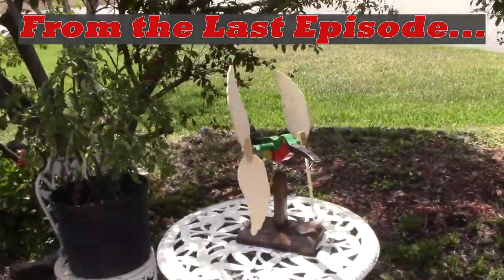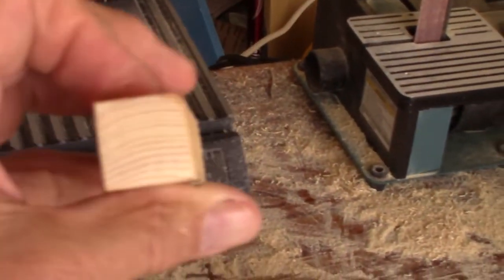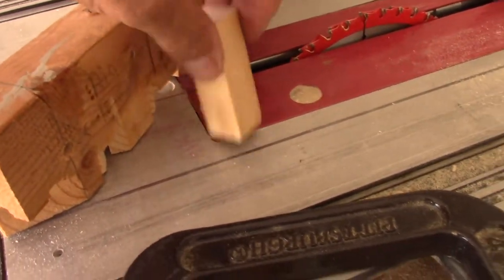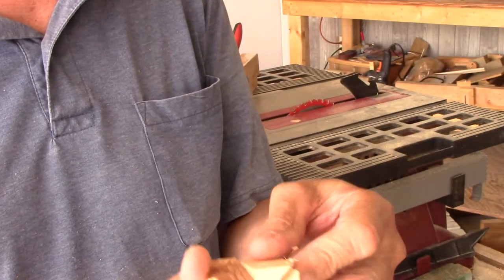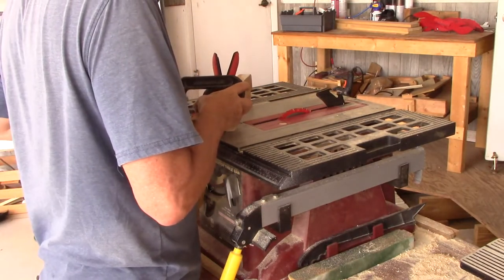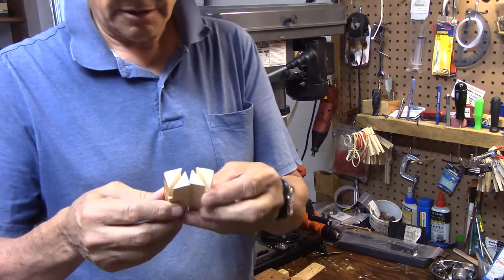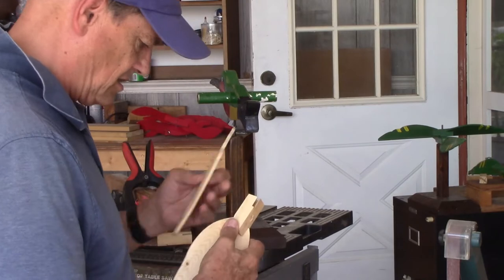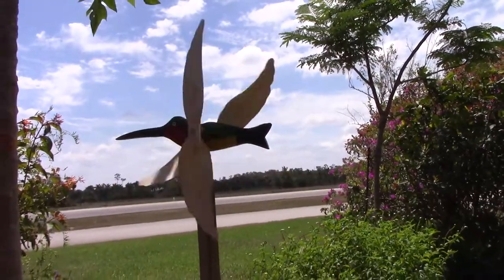Beginners DiY Whirligig Hub Myth Busted ! What's 45 Got to do with it?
After A viewer suggested a new and faster way to cut Whirligig Wing Hubs, Taking the experiment a little further, tried making whirligig Bird Wings spin in opposite directions without changing the Miter Gage to the other side of the Table Saw blade.    Be sure to check out the "Community" tab on my Channel page.  You will find more still pictures of some of things I've been working on.

My favorite Book on making Whirligigs
Here's a link to Dado saw blade to cut slots in hubs. works good
Another Book - The Art and Craft of Whirligig Construction BOOK

Irwin "Quick Clamps"
16 Oz Wood Glue
This is my favorite saw blade
3" Spring clamps